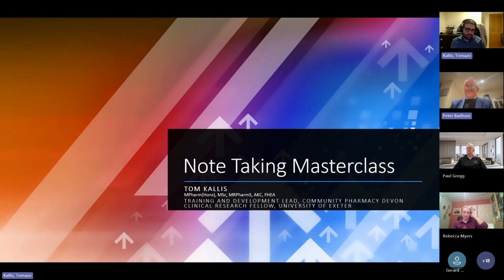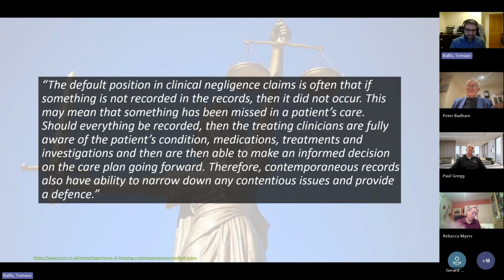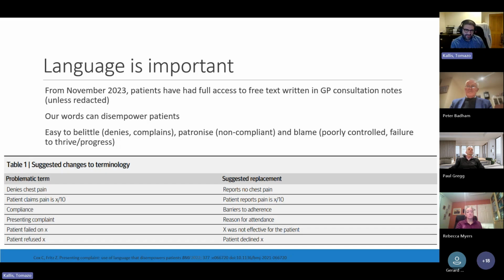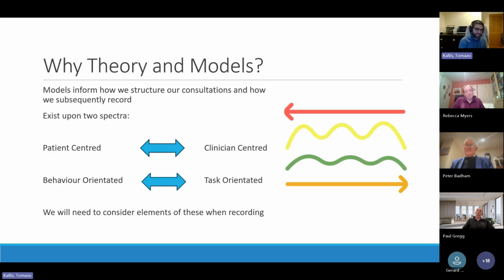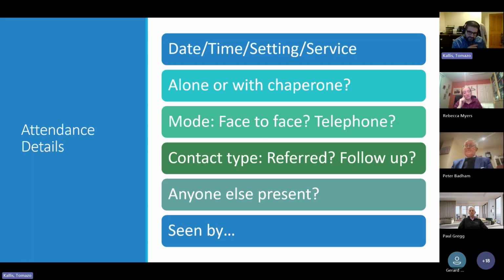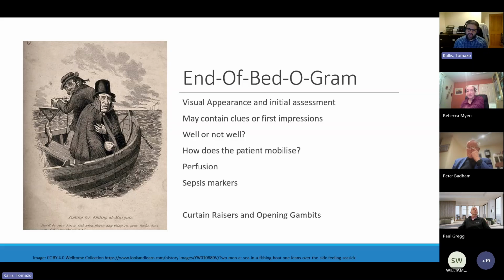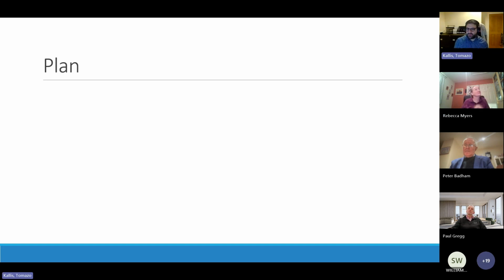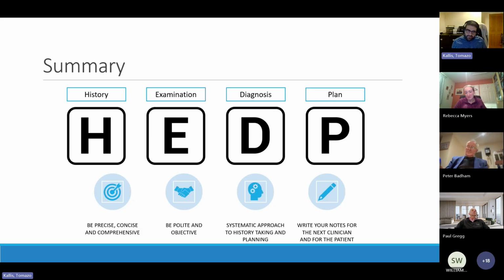Clinical Note Taking with Tom Kallis